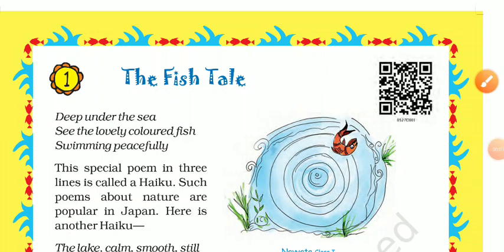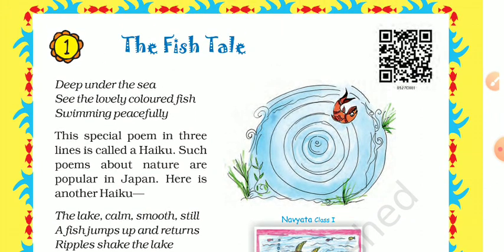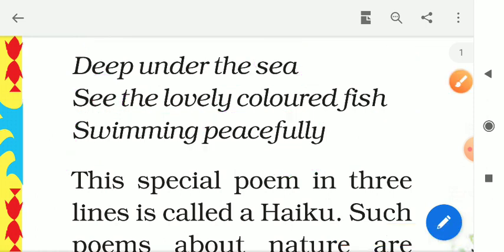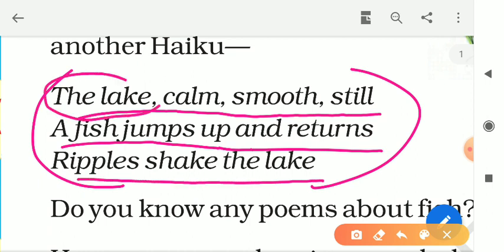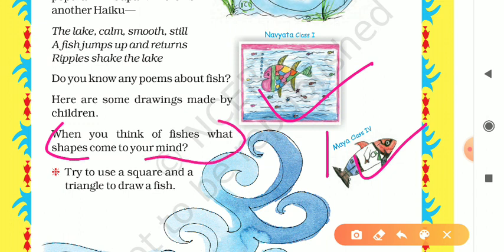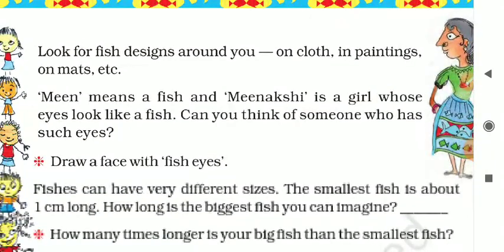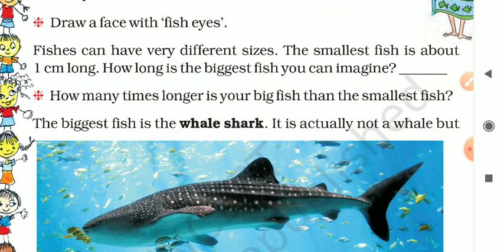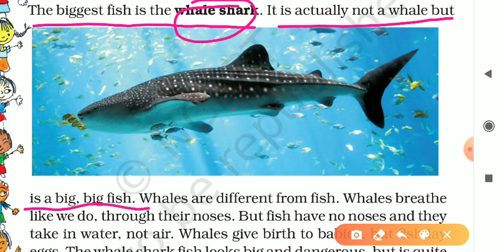NCERT MATHS | CLASS - 5 | CHAPTER - THE FISH TALE | PART - 1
This is my 1st educational video. I have explained the 1st chapter the fish tale of ncert maths books class 5.